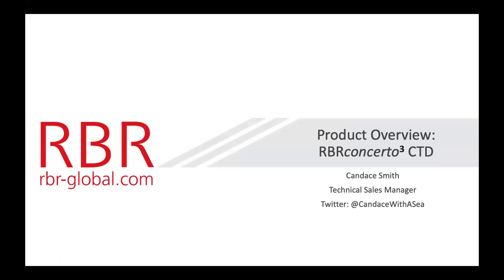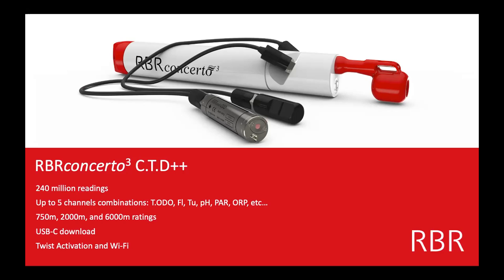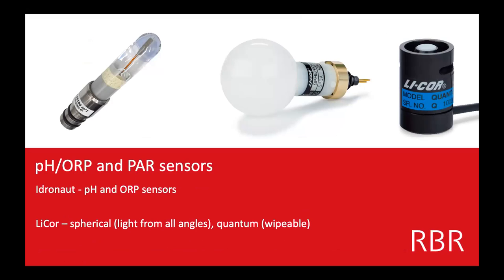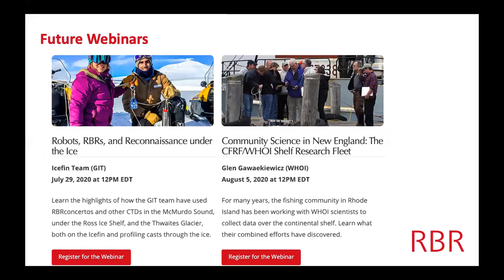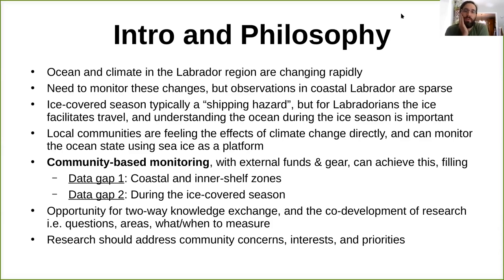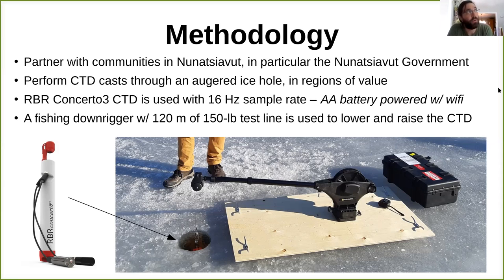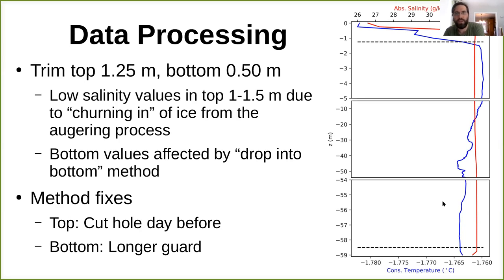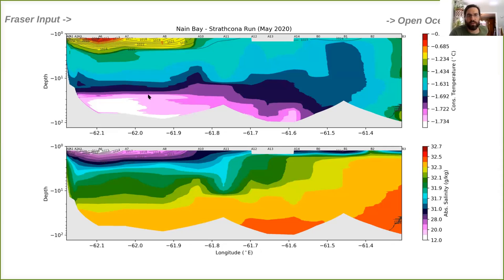Community-based observing of the coastal ocean in Nunatsiavut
This webinar outlines pilot activities of community-based observing of the coastal ocean in Nunatsiavut, and plans to expand in the future. Hosted by Candace Smith with guest speaker Eric Oliver (Dalhousie).